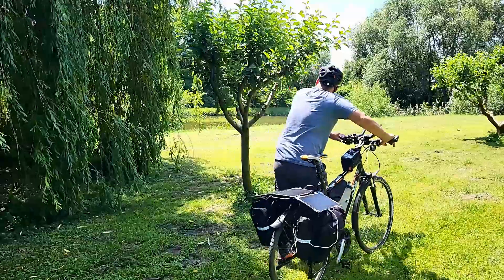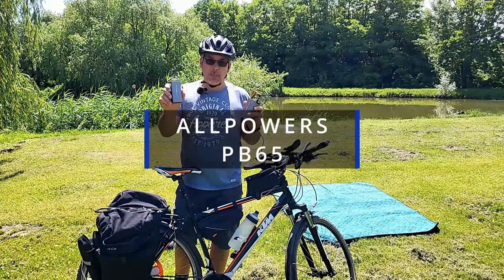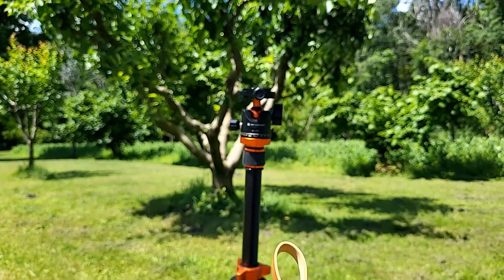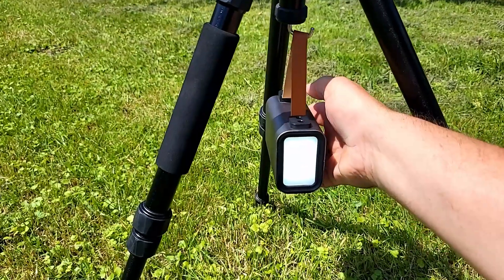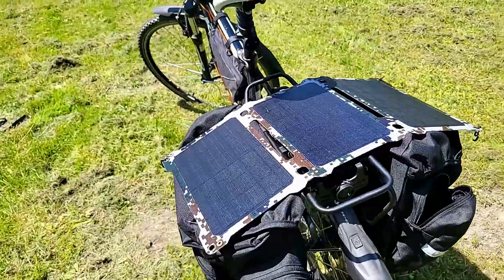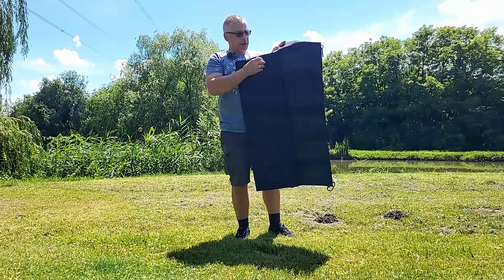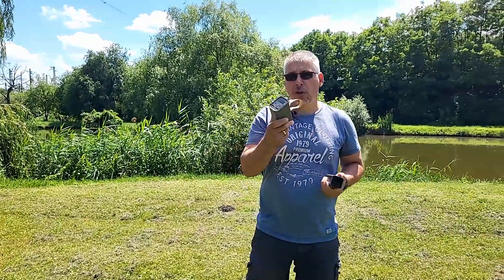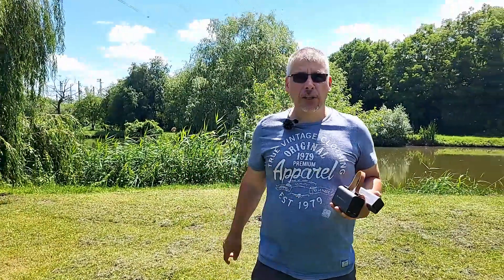Biciklitúra energia nélkül? Allpowers Power Bank és Szolárpanel Bemutató!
Ebben a videóban az Allpowers PB100 és PB65 típusú power bankjait mutatom be egy biciklitúra során. Bemutatom, hogyan lehet hálózat nélküli körülmények között feltölteni ezeket az eszközöket szolárpanelekkel, például a 21 watt-os és a 100 watt-os Allpowers napelemekkel.

Termékek:

In this video, I showcase the Allpowers PB100 and PB65 portable power banks during a bicycle tour. I demonstrate how you can charge these devices in off-grid conditions using solar panels, specifically the 21W and 100W Allpowers solar panels.

Products featured:

Allpowers PB100 Portable Power Bank 100W 24000mAh: Allpowers PB100
Allpowers PB65 Portable Power Bank 65W 16000mAh: Allpowers PB65
Allpowers SP012 Solar Panel 100W: Allpowers SP012
Allpowers 5V 21W Solar Panel: Allpowers 5V 21W
If you're interested in staying energized while exploring nature, join me!

Ha érdekel, hogyan maradhatsz energizált a természetben is, tarts velem!